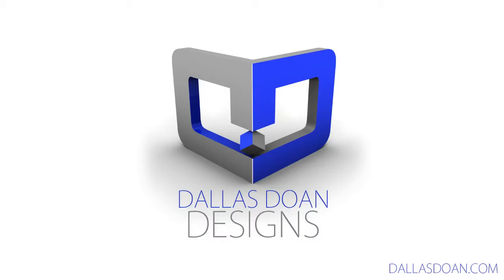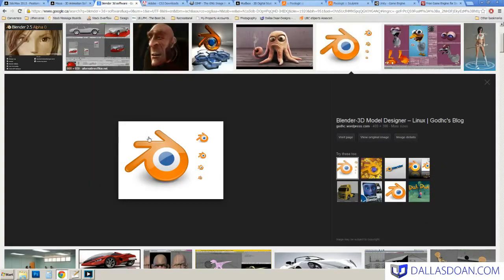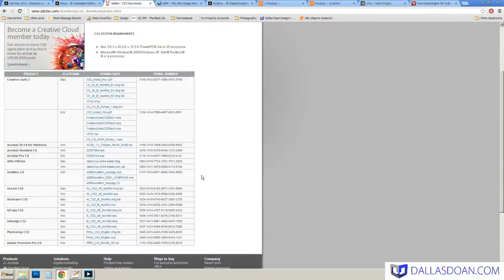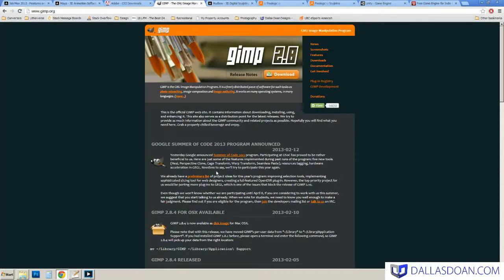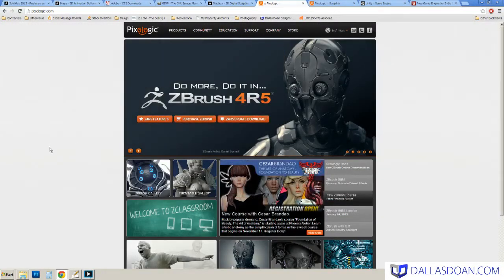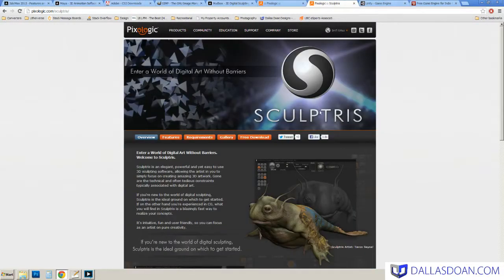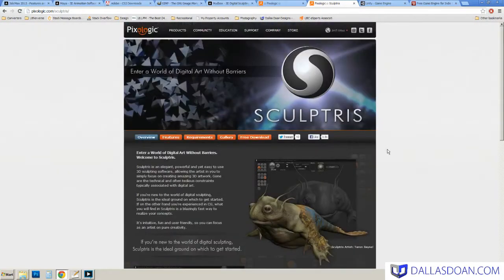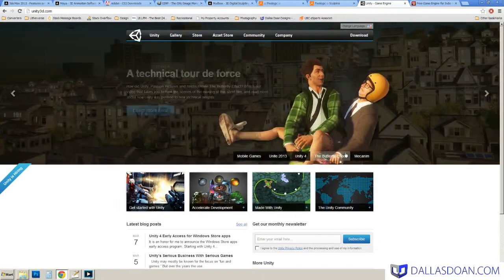1-5. 3D Artist Software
Here are the industry standard software for 3D Artist. I go over basic intro on all the software and list free alternative software.